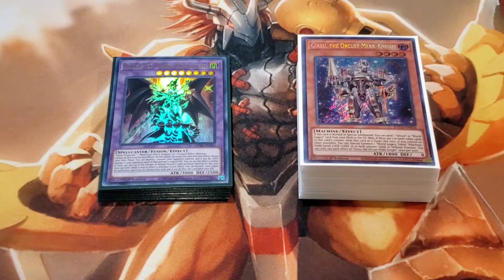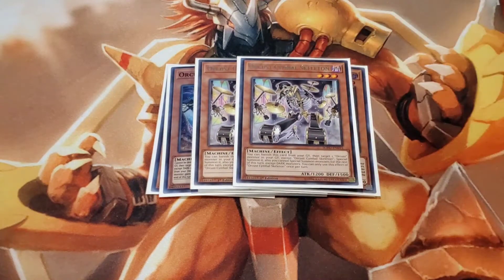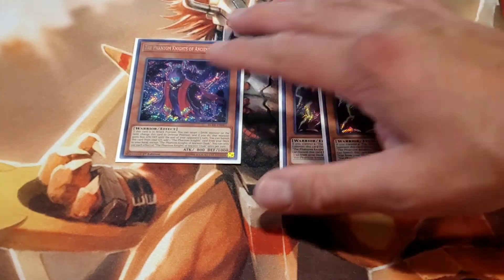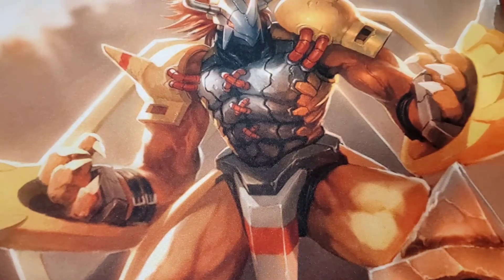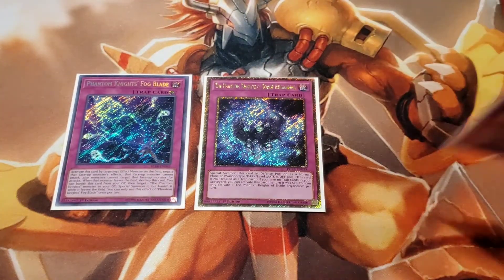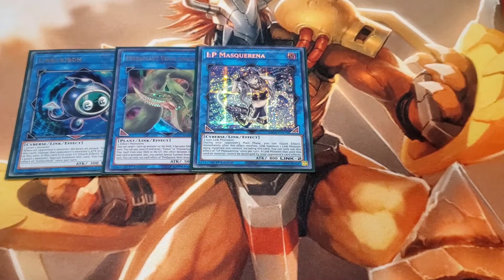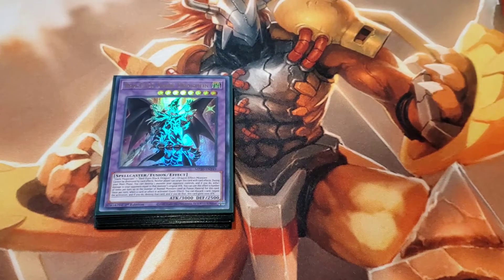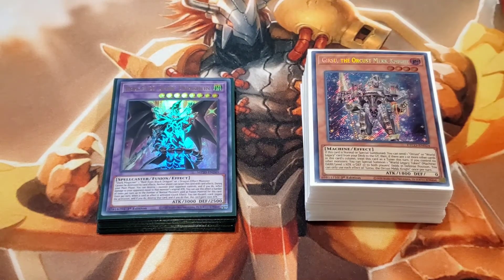Orcust Deck Profile 2020 September Ban List!!